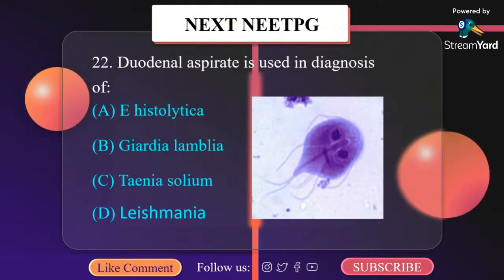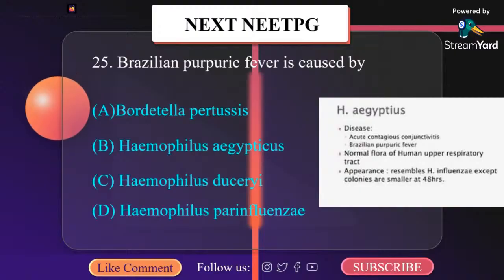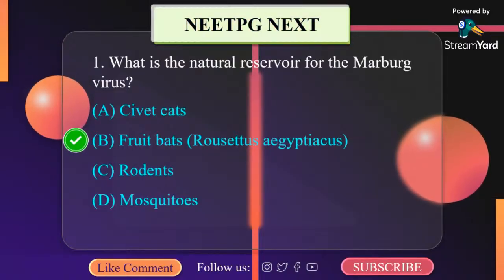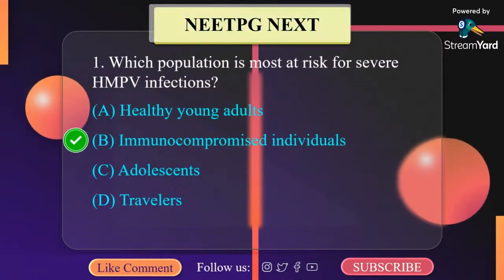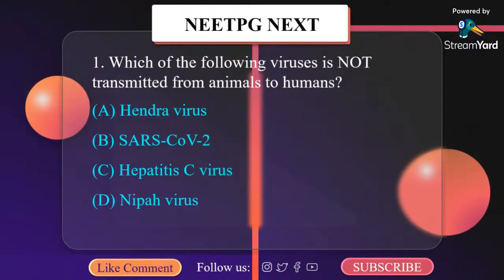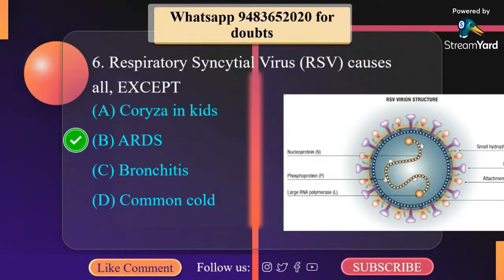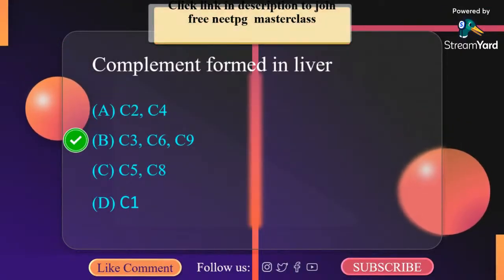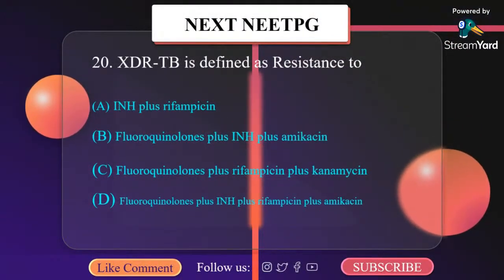NEET PG MCQ CHALLENGE LIVE MICROBIOLOGY